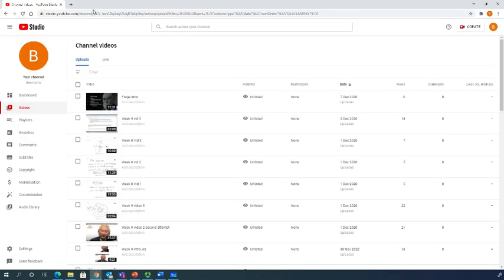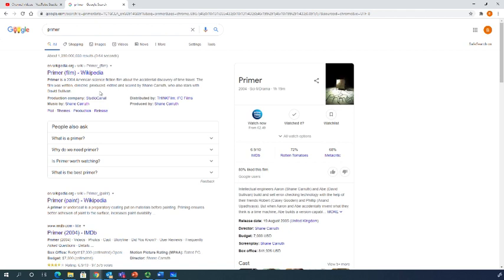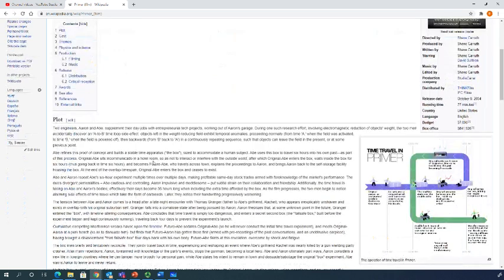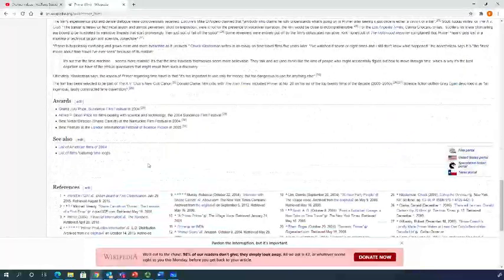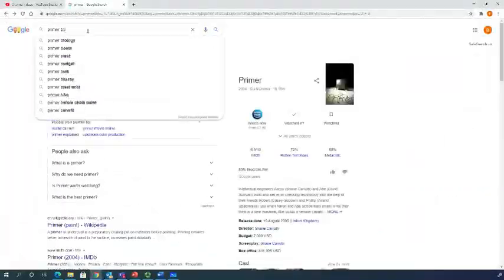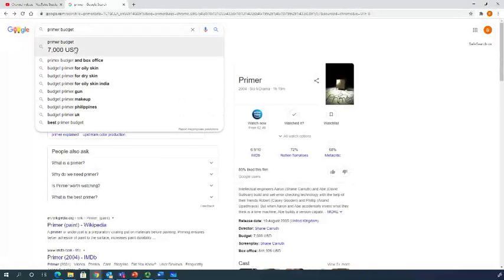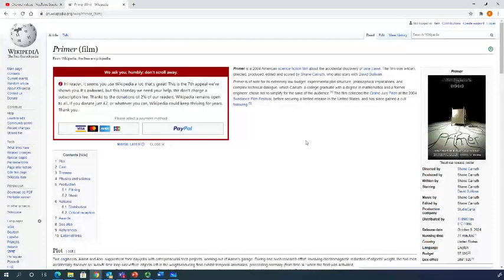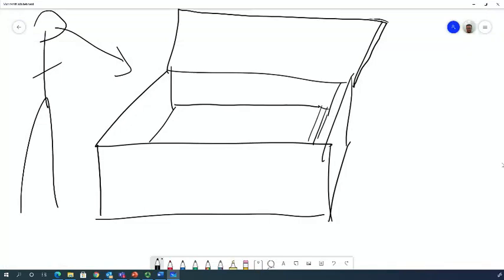The Philosophy of Time Full Course - week 8 vid 8 (Time Travel: Time Running Backwards)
And the third underexplored but interesting issue that I want to consider is to do with the idea that there can be parts of the universe in which time runs backward. It is puzzling indeed.